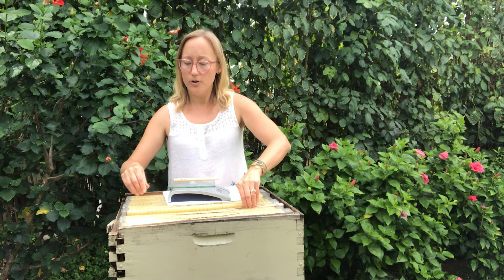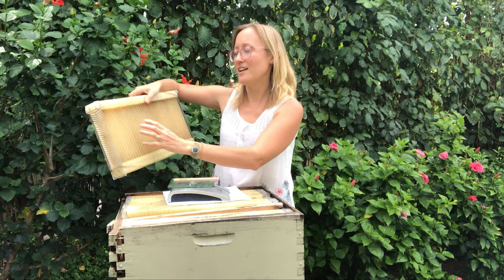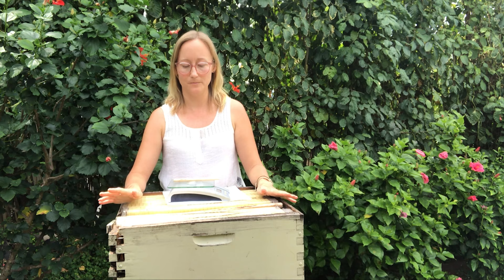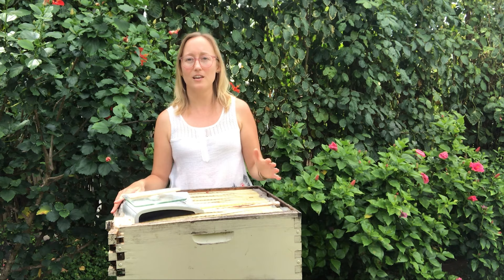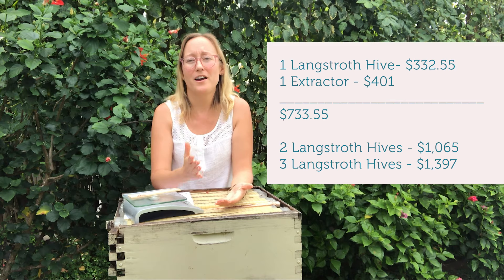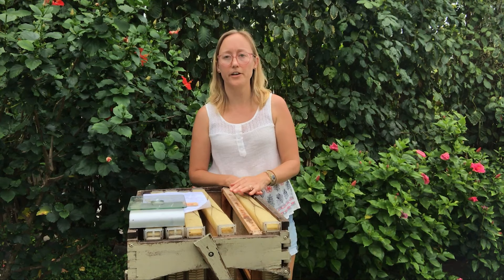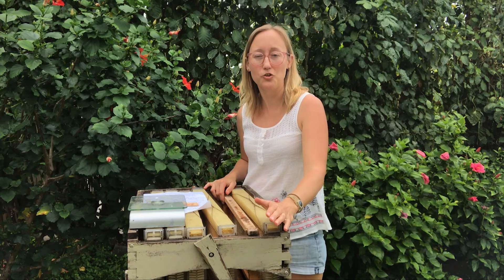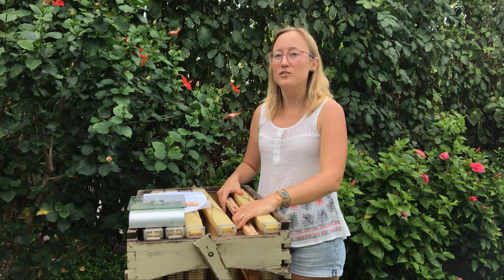A Brutally Honest Review of the Flow Hive | Who Should NOT Buy a Flow Hive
A Brutally Honest Review of the Flow Hive | My Experience With a Flow Hive

Thinking about buying a flow hive? I hope you watch this video first because I will discuss the differences between a flow hive and a regular Langstroth style beehive, what I like and do not like about a flow hive, who should NOT buy a flow hive and when the flow hive has come in handy. I'll also talk about my experience harvesting honey using their new technology.

🐝 🍯  LEARN BEEKEEPING IN MY ONLINE COURSE w/ Mentorship
Start your FREE 30-Day Trial today:

⏱️TIMESTAMPS⏱️
00:00 - Intro
00:45 - What is a flow hive
00:39 - Price difference between flow hive & other hives
28:35 - Who should NOT buy a flow hive
29:45 - When the flow hive came in handy